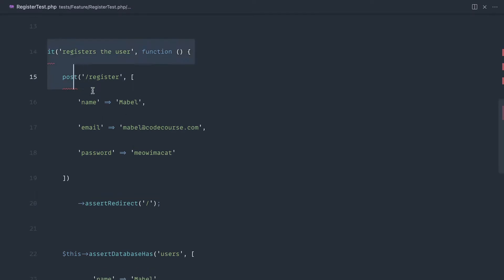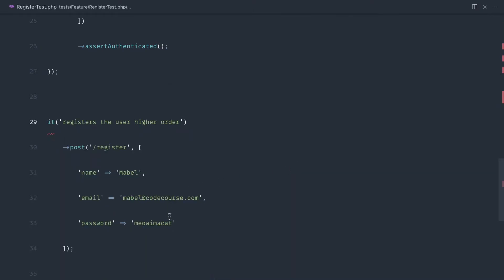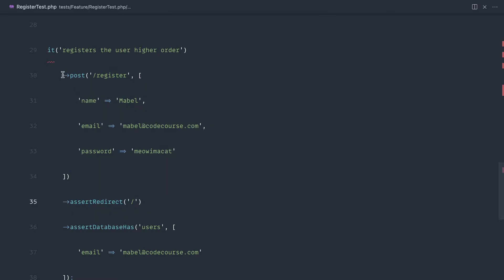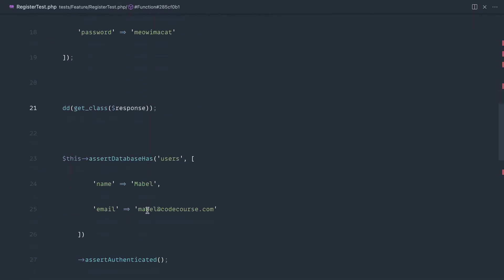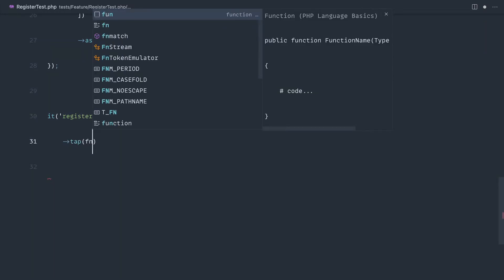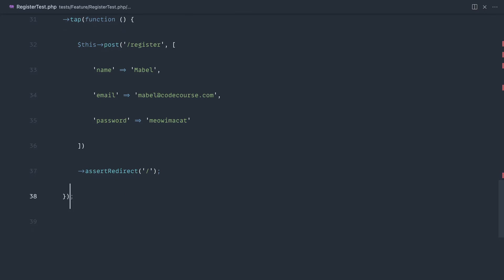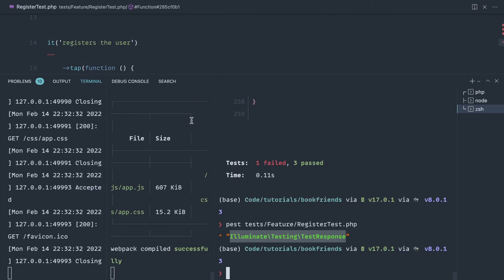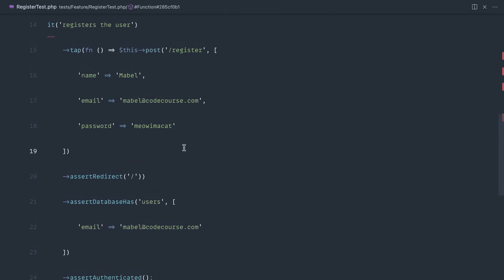Up And Running with Pest: Tapping with higher order tests (07/35)